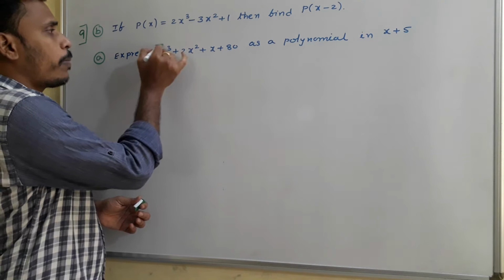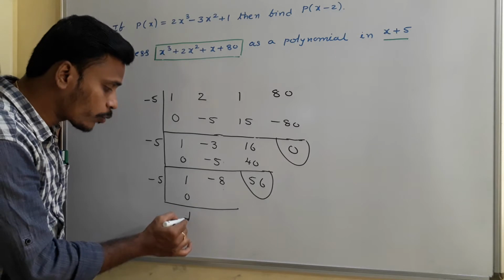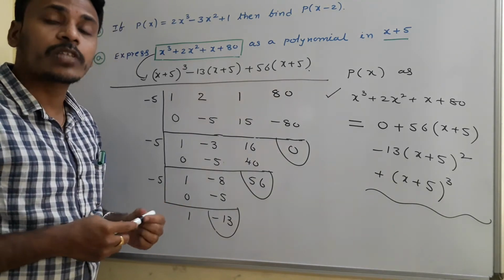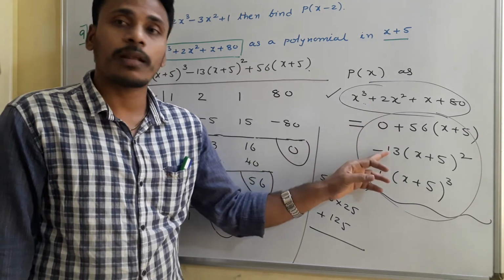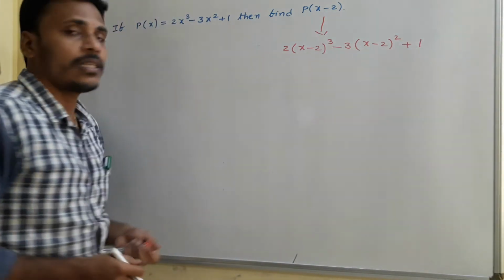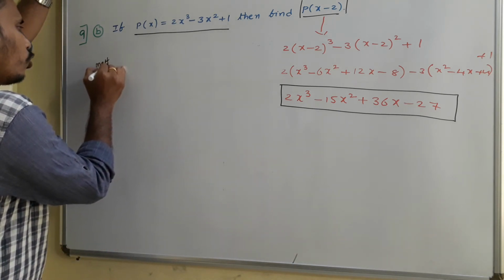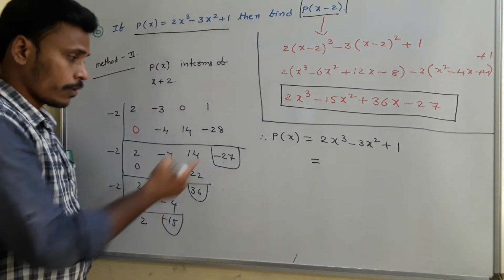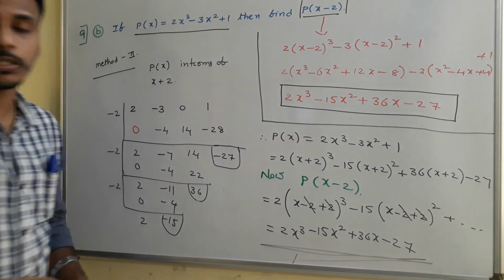Finding p(x-a) from p(x) of higher degree by synthetic Division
# Expressing a Polynomial as a Polynomial in x-a by Horner process

Synthetic Division
Horner process
olympiad Polynomials
jee Polynomials

JEEADVANCED 2019